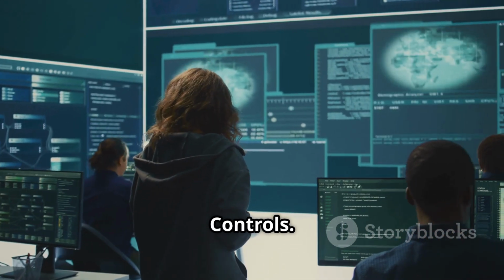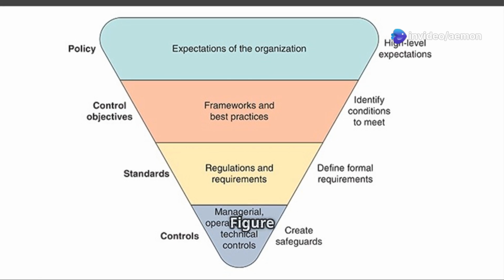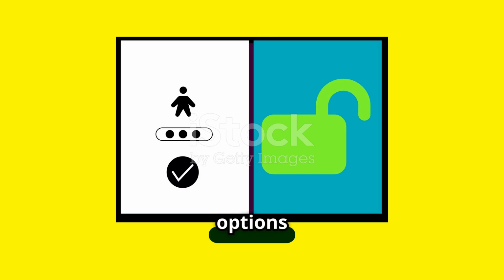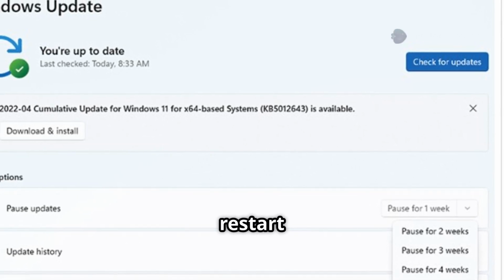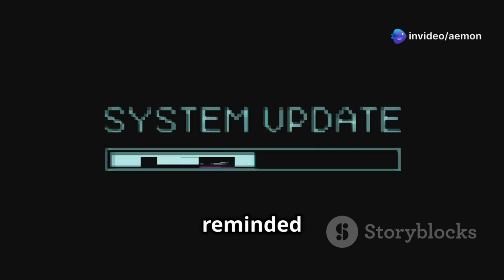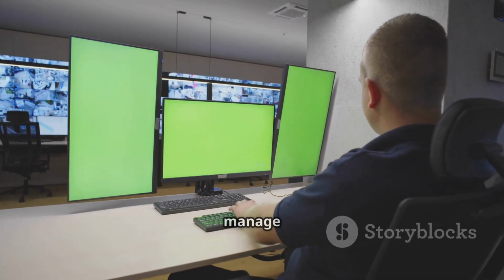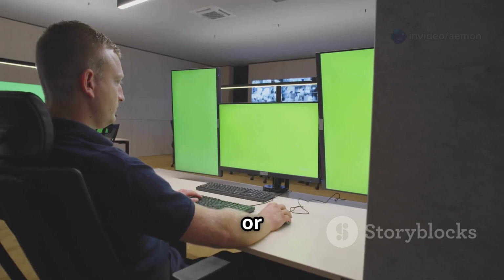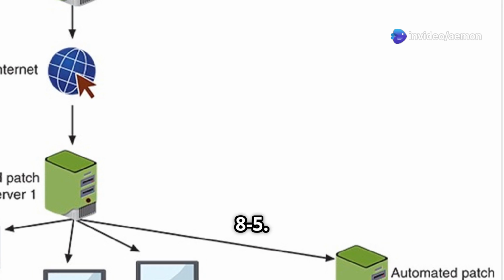CompTIA CySA+ Guide to Cybersecurity Analyst (CSO-003) Chapter 8.4: More Managing Vulnerabilities.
This video Covers CompTIA CySA+ Guide to Cybersecurity Analyst (CSO-003) Chapter 8.4: More Managing Vulnerabilities.